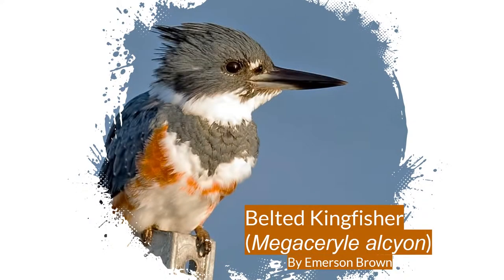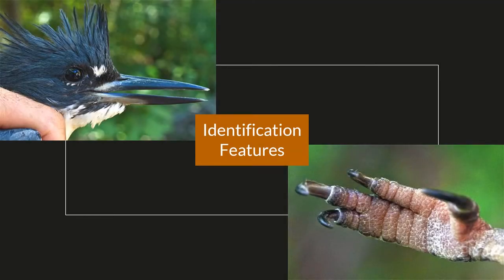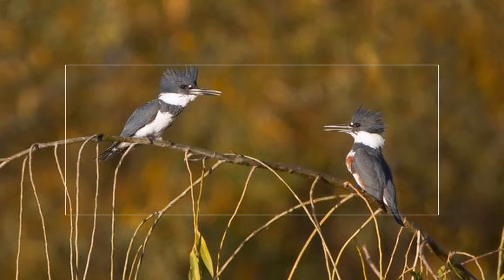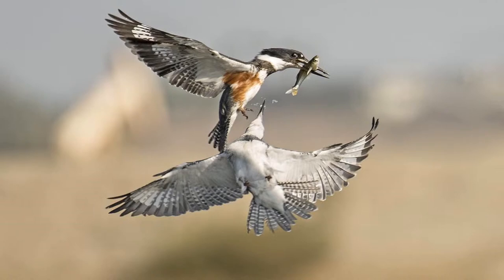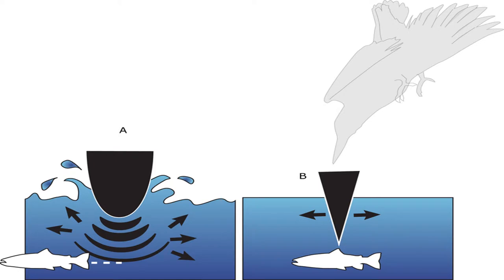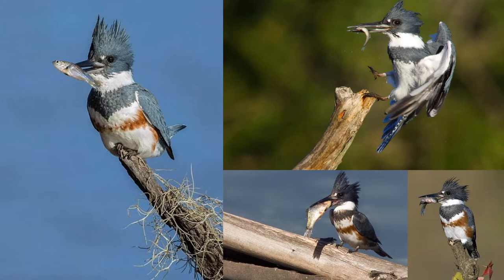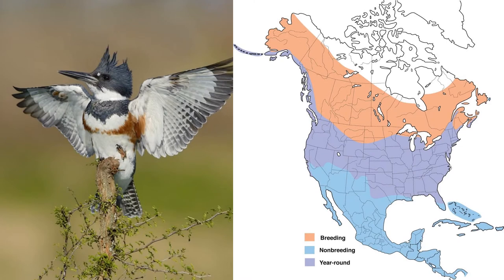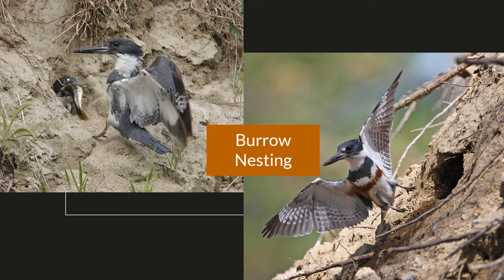Belted Kingfisher (Megaceryle alcyon)